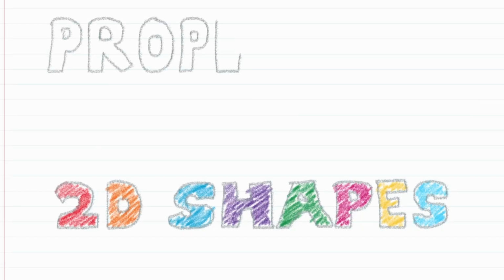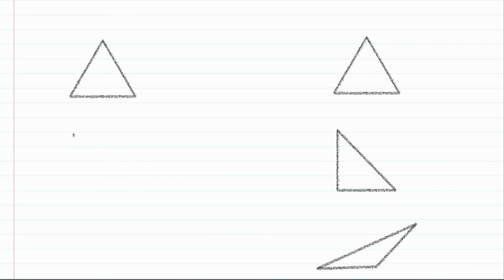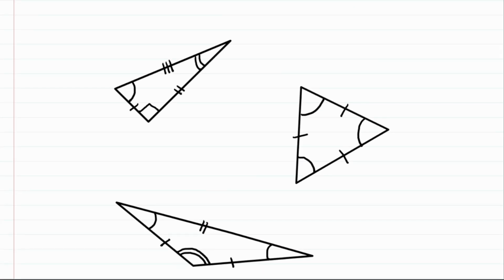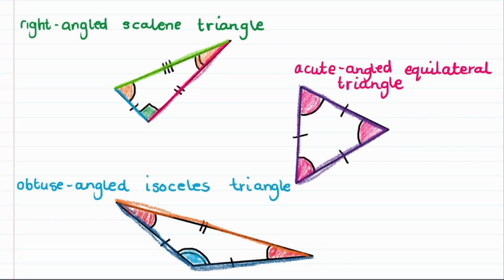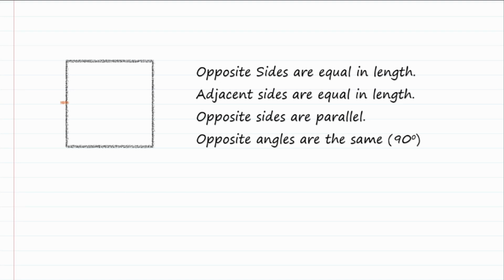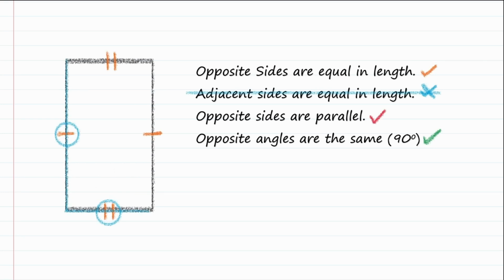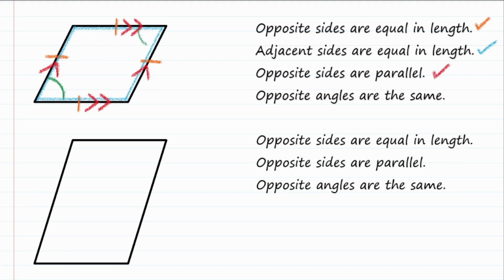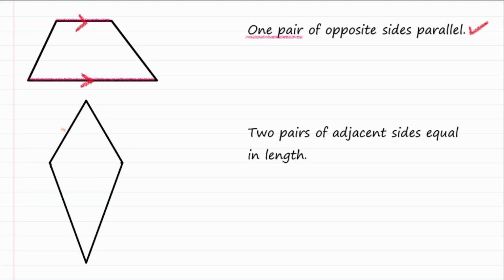Properties of 2D Shapes